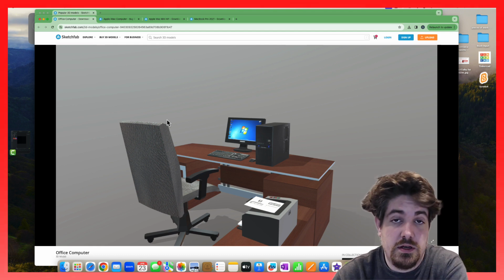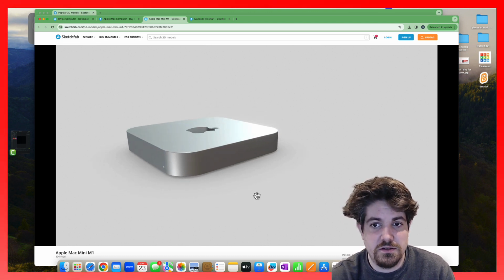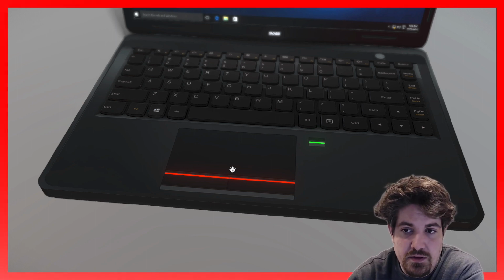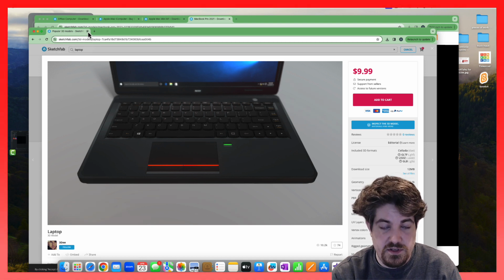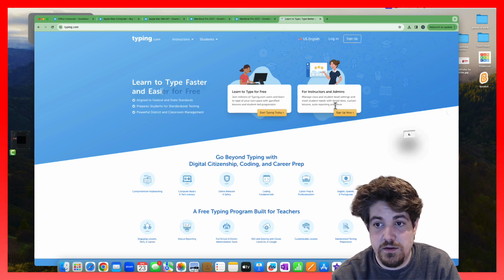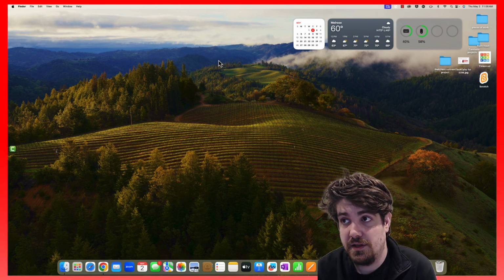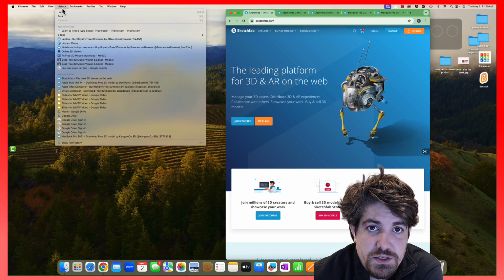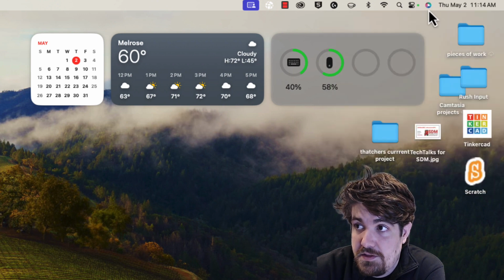SDM June 2024 - Basic Computer Hardware and MacOS Intro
A video going over the basic hardware components for various different types of computers. Also a very light introduction to operating systems with a focus on MacOS.